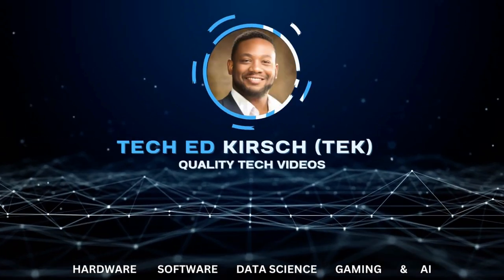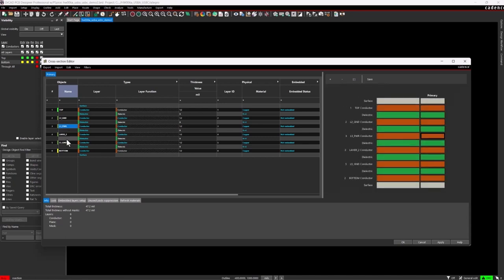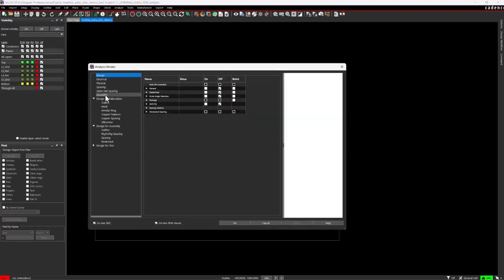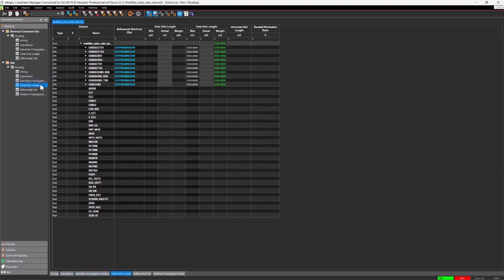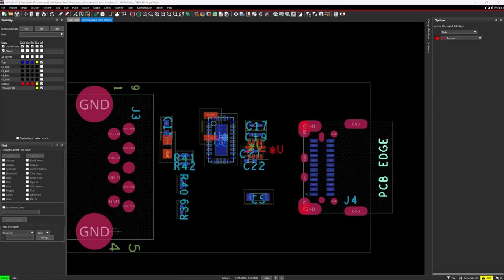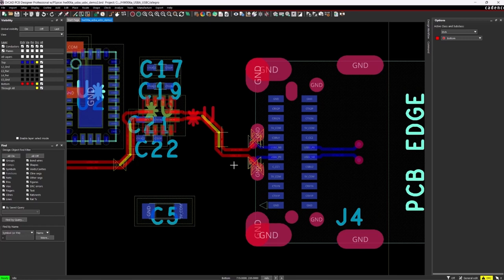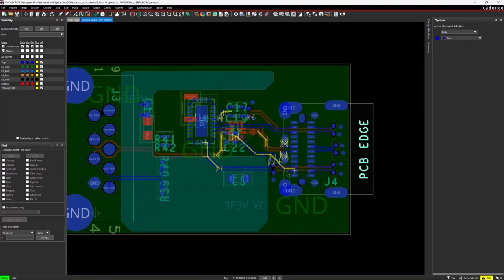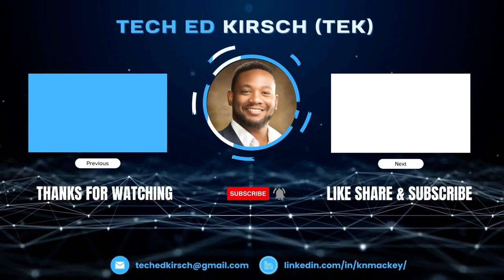High-Speed USB C & USB 3 PCB Design and Current Circuit Board Layout Tutorial | USB Type C Connector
Welcome to our in-depth tutorial on USB 3 PCB design and layout, featuring the USB Type C connector. This video covers essential steps like setting up the PCB stack-up, defining design constraints, routing USB 3 signals, and ensuring signal integrity. Whether you're a seasoned PCB designer or just starting out, this tutorial provides valuable insights and practical tips to help you create a robust USB 3 PCB layout. Don't miss the chance to enhance your skills in high-speed PCB design.

Watch These Videos :
Mastering High Speed PCB Design for USB Type C and USB 3.2 | Tutorial By Tech Ed Kersch

My Professional Gear Collection:
Audio Equipment 🎧
Blue Yeti Microphone
Lavalier Microphone
Microphone Stand

Computers 💻
ASUS ROG Strix G15
M1 MacBook Pro

Computer Accessories 🖱️
Docking Station
Bluetooth Keyboard

Teaching Tools 📚
Tablet/Display
Graphing Calculator
Scientific Calculator

Storage Solutions 🗄️
2 TB SSD
128 GB SD Cards